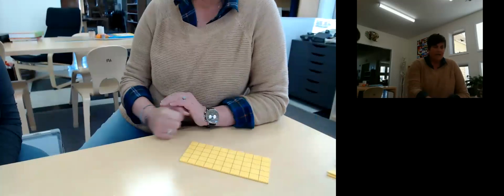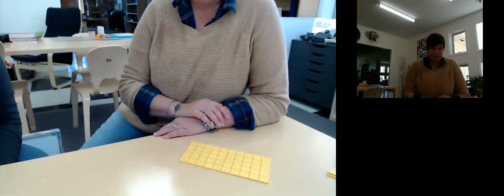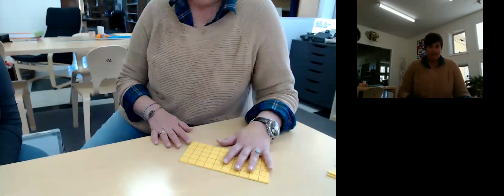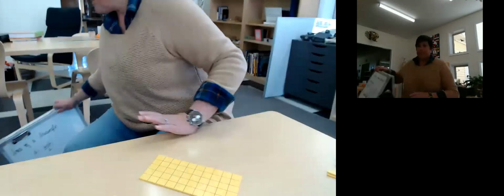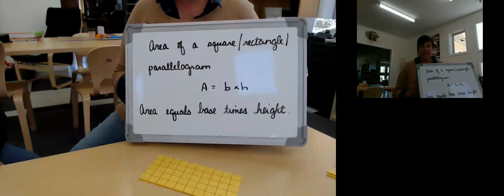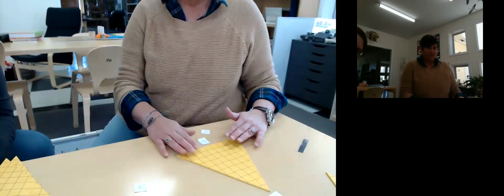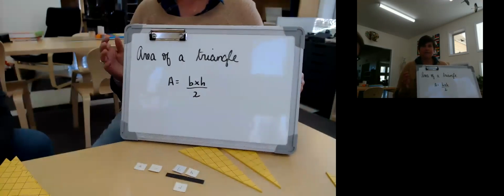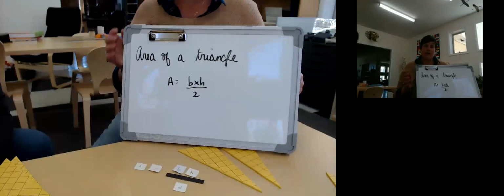Emily Searcy: Area of rectangle, parallelogram, triangle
Emily Searcy demonstrates the area of rectangles, parallelograms and triangles.